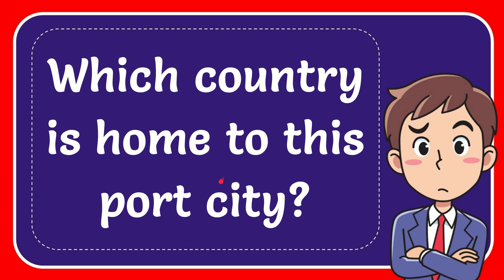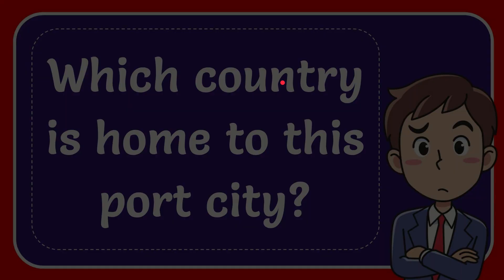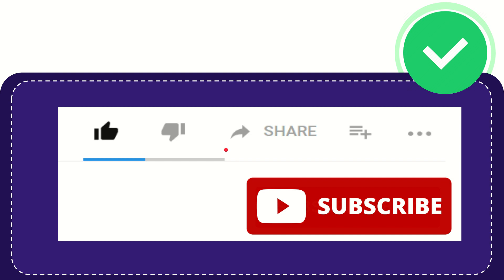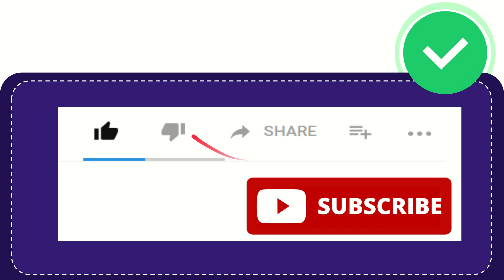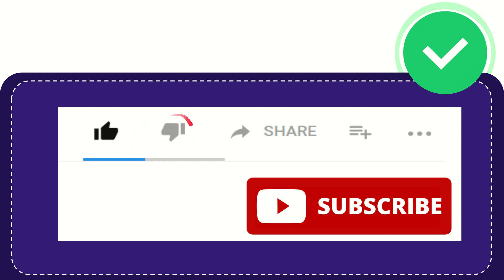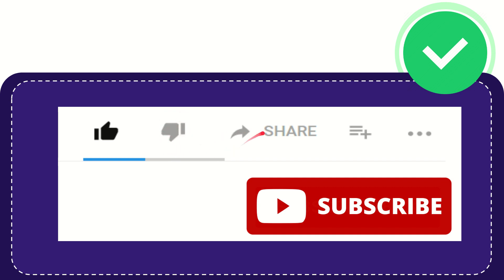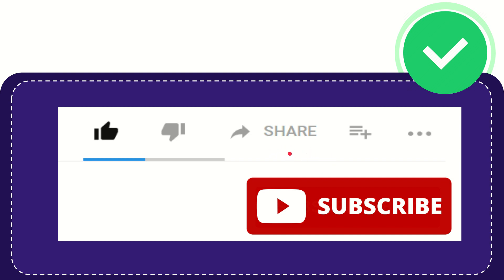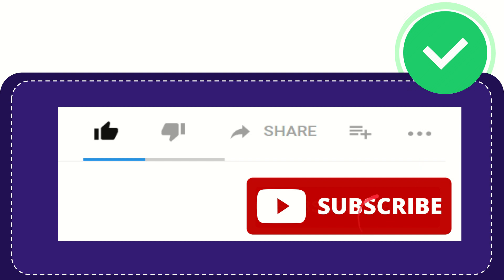Which country is home to this port city?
Which country is home to this port city? NEW VIDEO#